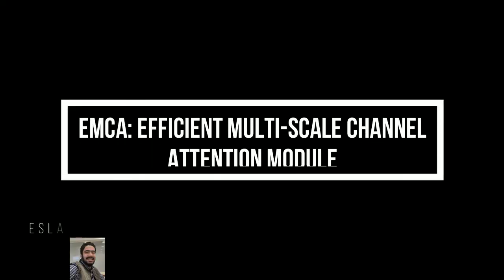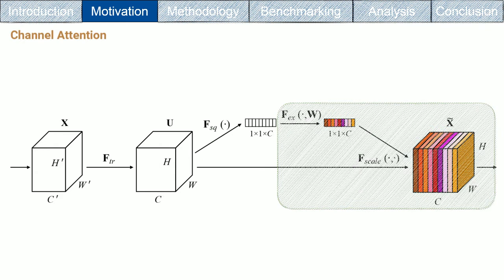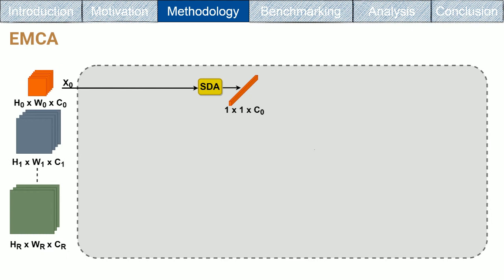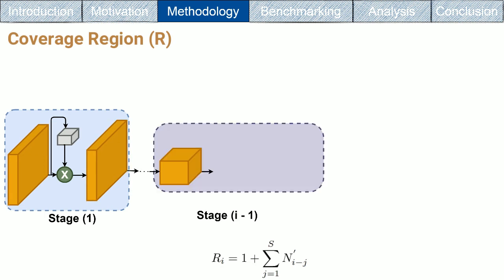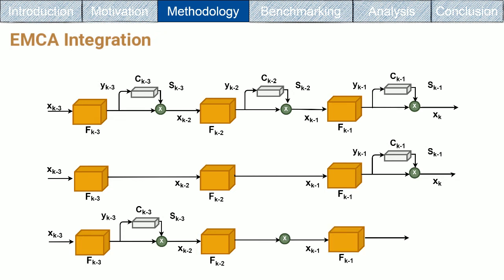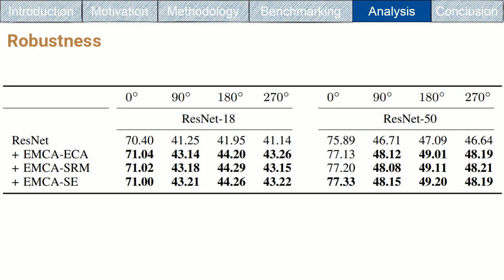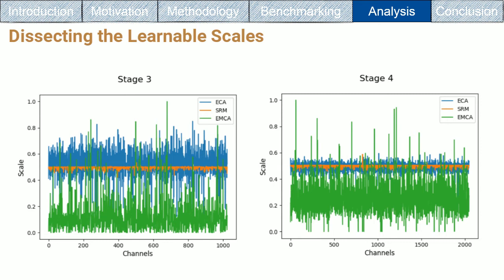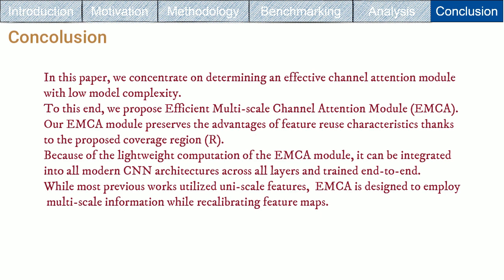EMCA: Efficient Multi-scale Channel Attention Module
Attention mechanisms have been explored with CNNs across the spatial and channel
dimensions. However, all the existing methods devote the attention modules to capture local interactions
from a uni-scale. This paper tackles the following question: can one consolidate multi-scale aggregation
while learning channel attention more efficiently? To this end, we avail channel-wise attention over
multiple feature scales, which empirically shows its aptitude to replace the limited local and uni-scale
attention modules. EMCA is lightweight and can efficiently model the global context further; it is easily
integrated into any feed-forward CNN architectures and trained in an end-to-end fashion. We validate
our novel architecture through comprehensive experiments on image classification, object detection, and
instance segmentation with different backbones. Our experiments show consistent gains in performances
against their counterparts, where our proposed module, named EMCA, outperforms other channel attention
techniques in accuracy and latency trade-off. More specifically, compared to SENet, we boost the accuracy
by 0.8 %, 0.6 %, and 1 % on ImageNet benchmark for ResNet-18, 34, and 50, respectively. For detection
and segmentation tasks, MS-COCO are for benchmarking, Our EMCA module boost the accuracy by
0.5 % and 0.3 %, respectively. We also conduct experiments that probe the robustness of the learned
representations.